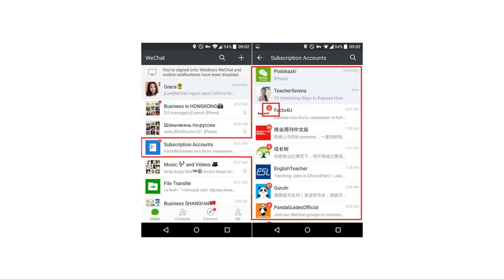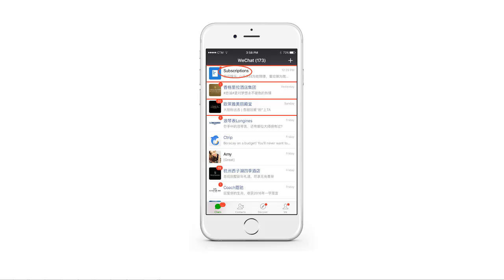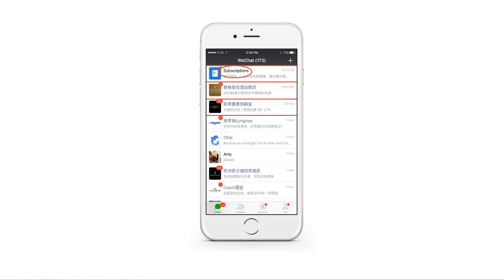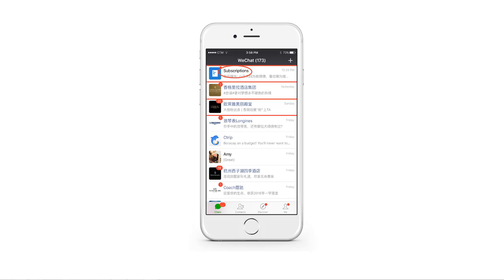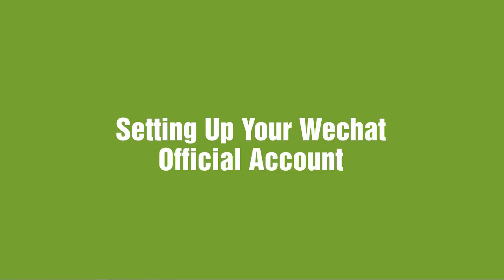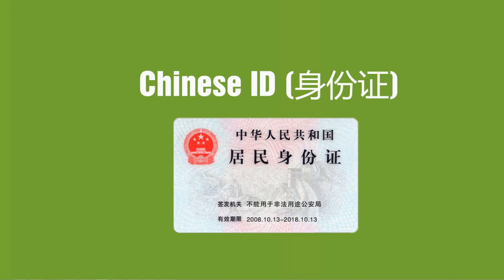How to Market on Wechat for Foreign Business Part 2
WeChat made updates, now you can create your own WeChat official account as a foreign business without having to register a business in China.